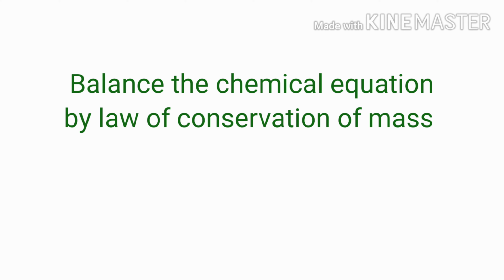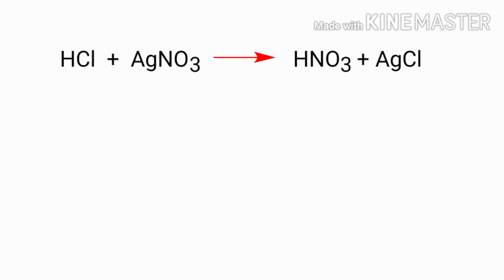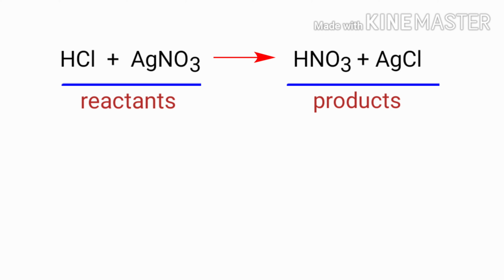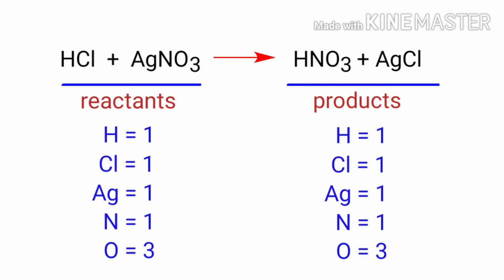HCl+AgNO3=HNO3+AgCl balance the chemical equation @mydocumentary838. hcl+agno3=hno3+agcl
HCl+AgNO3=HNO3+AgCl
balance the chemical equation by law of conservation of mass.
hcl+agno3=hno3+agcl
hydrogen chloride+silver nitrate=nitric acid+silver chloride
Hydrochloric acid and silver nitrate are reacts to form nitric acid and silver chloride
balance the chemical equation @mydocumentary838.
Online chemistry classes from my documentary a to z chemistry channel.